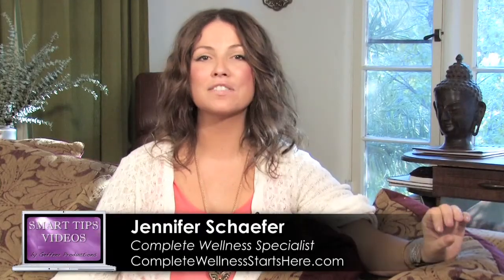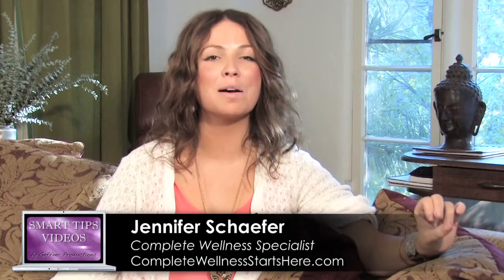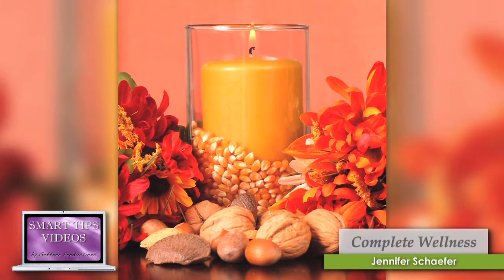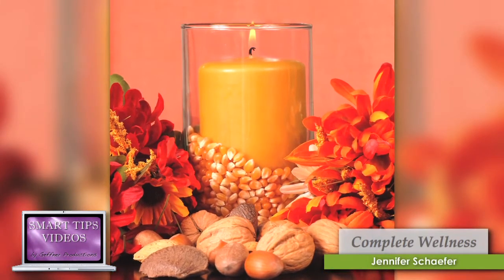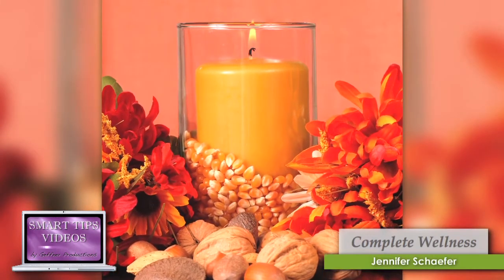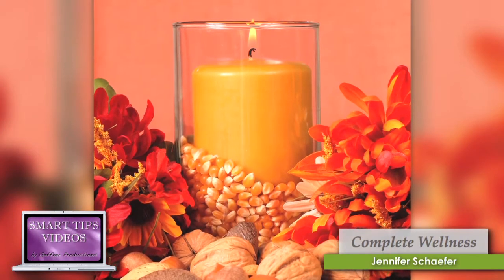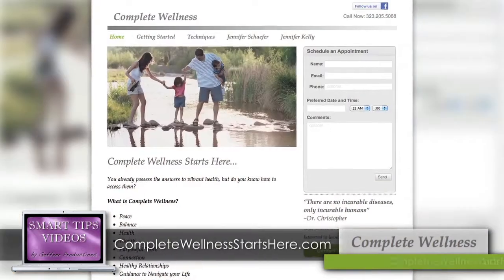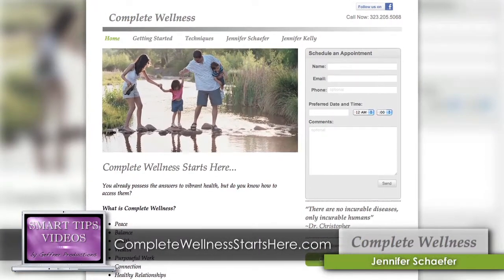Smart Tips - Reduce Toxins In Your Environment by Jennifer Schaefer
Complete Wellness Specialist Jennifer Schaefer of shares a smart tip about how to reduce toxins in your environment.

"Smart Tips" is produced by Geffner Productions. to find out how to become a featured on-camera expert in your very own series of "Smart Tips" videos.

Transcript:
What can you do to change your environmental toxins?  I have a Smart Tip for you that will help you start to clean up your act!  The most obvious toxins in our homes are fragrant candles and fragrant plug-ins. These can make your house smell great, but they are extremely toxic to your physical body. They can sometimes have heavy metals and when your physical body inhales heavy metals, it can attack your respiratory system and/or immune system. I know for me, when I'm around heavy metals and I breathe them in, I feel tired and weak instantly. My motivation goes out the window. All I want to do is rest because my body is trying to fight off the attack.  The good news is there are many healthy ways to make your home smell nice. Look for candles that are made with essential oils or also, you can buy a diffuser and diffuse the essential oils.  If you change this one thing, you are starting to eliminate a very heavy toxin in and around your environment.  A great tip in seeking out toxins in your environment is to become a detective and listen to how your body feels when you're in a room. Your body is a feedback loop to help you navigate.